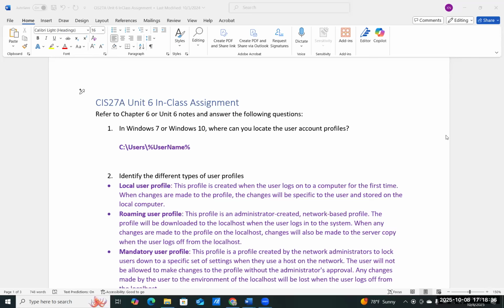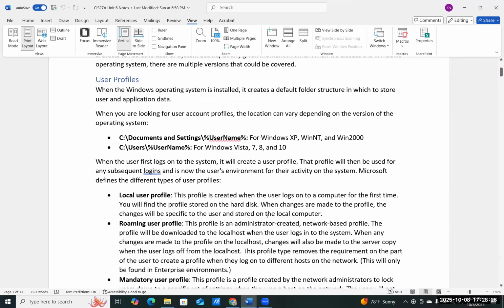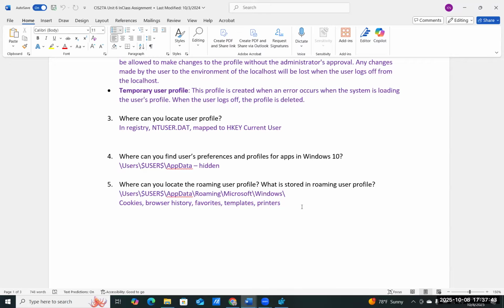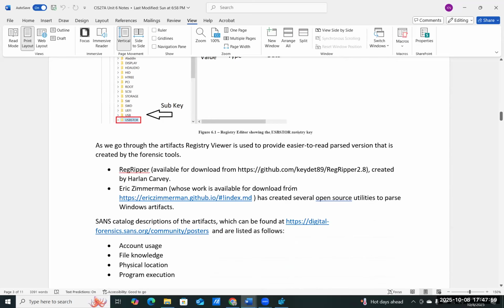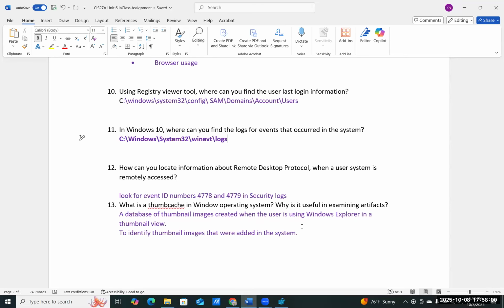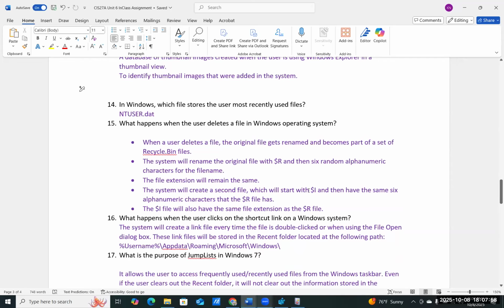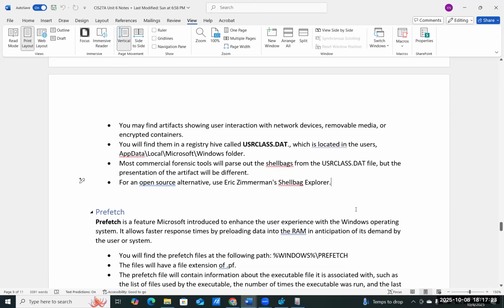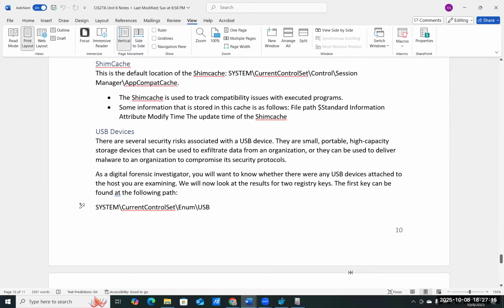CIS-27A Unit 6 Lecture: Windows System Investigation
Explanation of Windows 7 system forensic investigation components, account profiles, Registry, files, and tools.